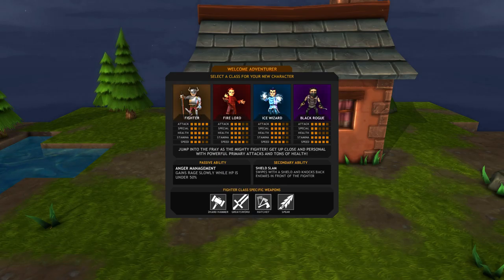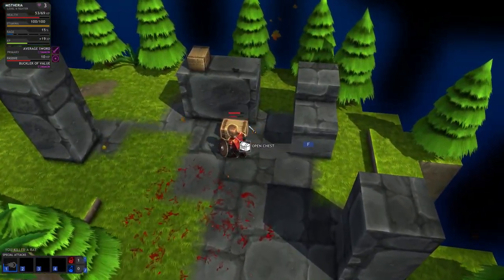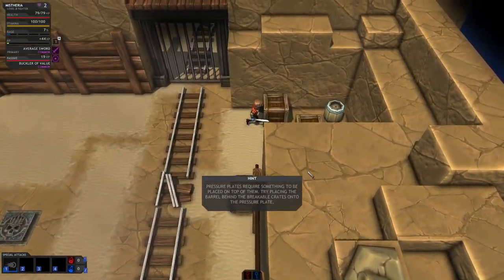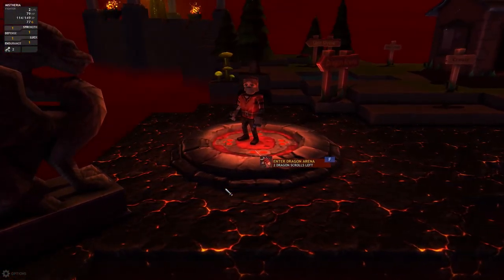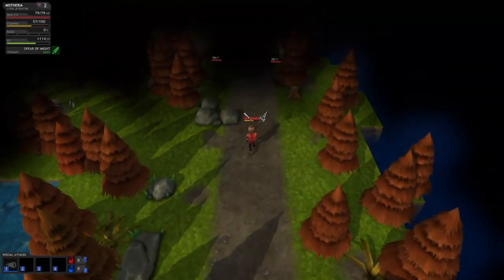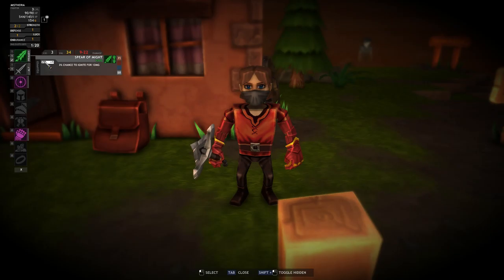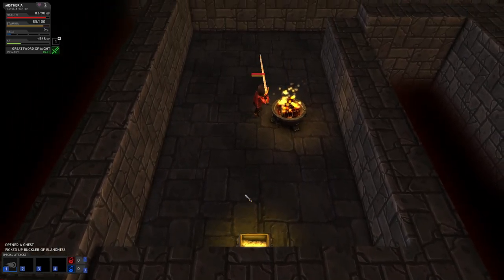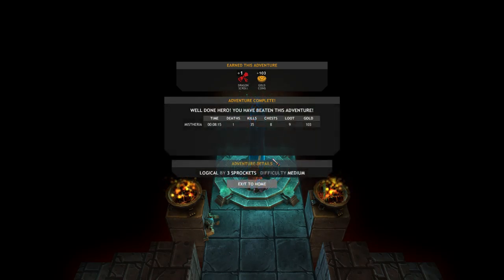Fight The Dragon Gameplay